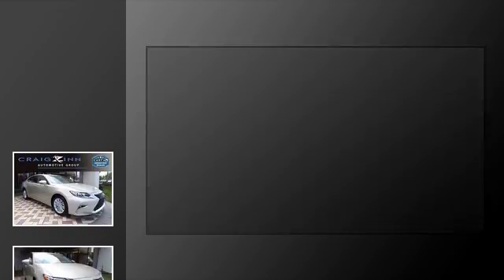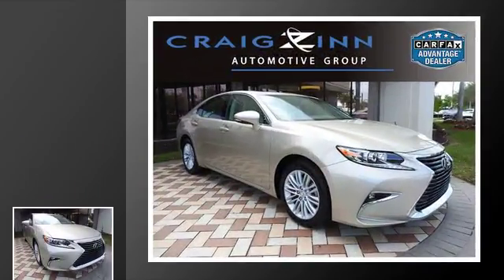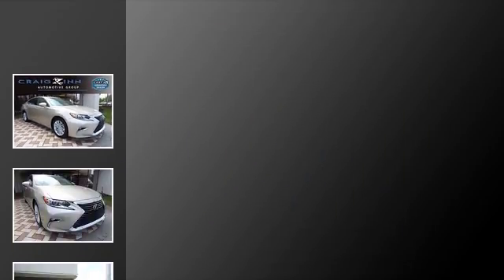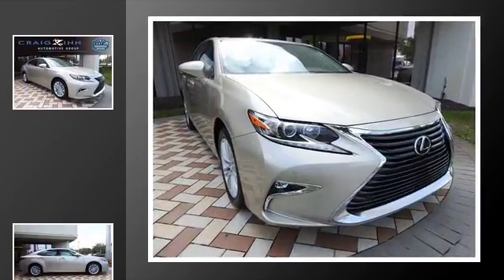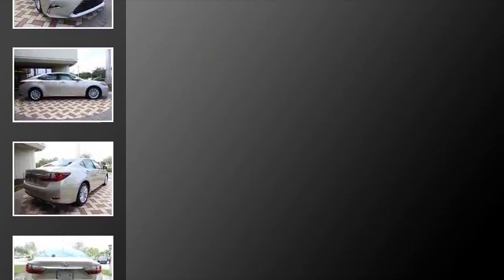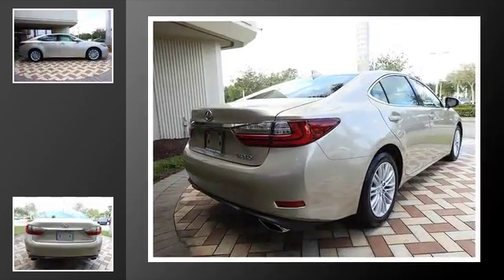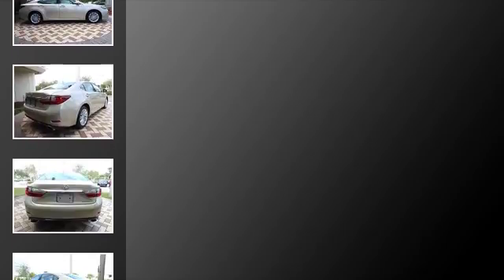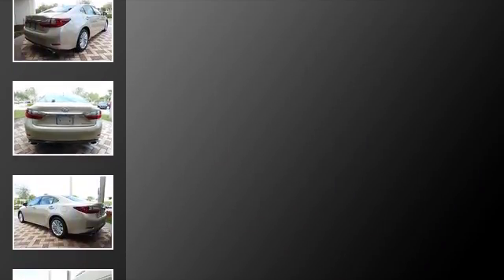2016 Lexus ES 350